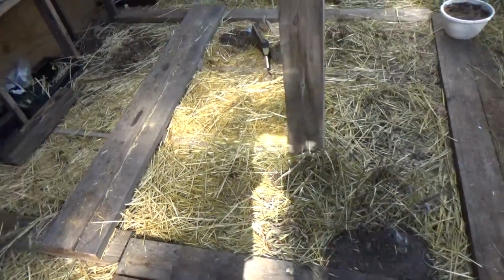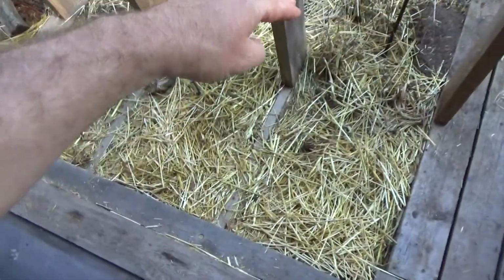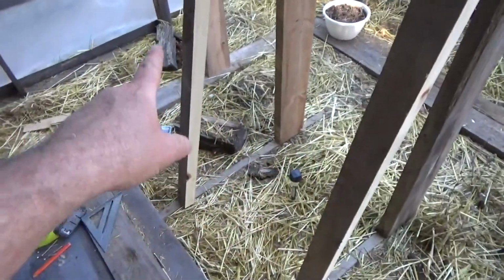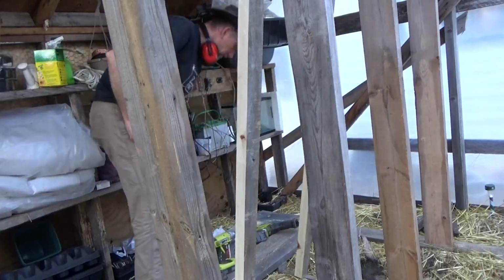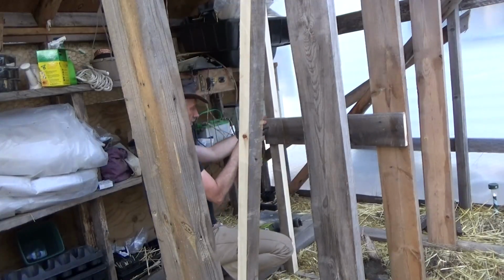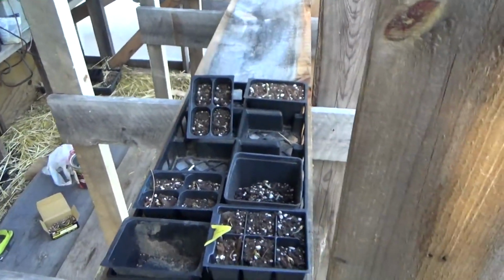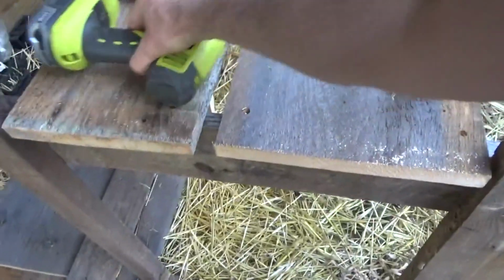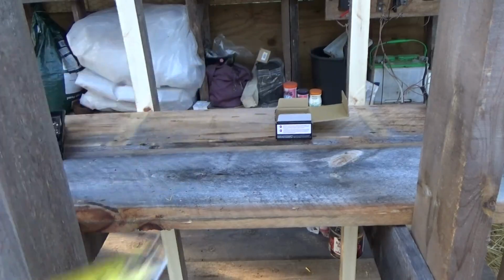Building Shelves In Our Homestead Greenhouse Using Reclaimed Lumber Pt1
I put shelves in our small greenhouse using all reclaimed lumber from and old shed I tore down. Now we can set up 21 seed starter trays in our greenhouse to get a head start on planting each year.

This year we are a bit late because we just got though a winter blast which lasted six days. We had snow and a deep freeze which destroyed our seedlings. We have to start over again.

But this time we will have more space in our greenhouse.

I built the shelves 6 feet long by 80 inches high. The shelves are almost 24 inches wide, which will allow six seed starter trays per shelf. There are four shelves high but one is only half as deep in order to allow the sun in to all the shelves.

I managed to get this job done as the night was coming on. It was 9 pm when I finished cleaning up for the night. But I got it done.

Our little homestead greenhouse will help us on our path to self sufficiency by providing us food all year.